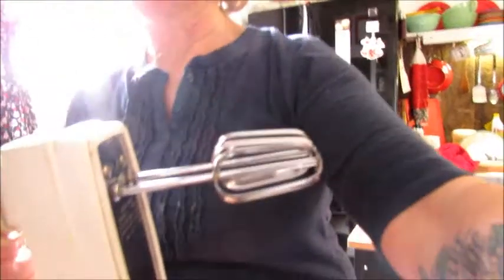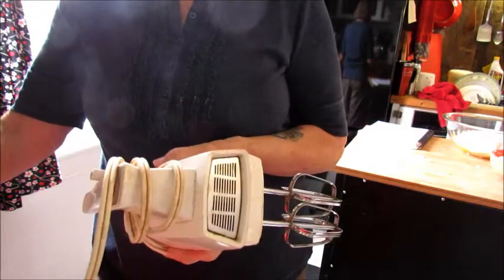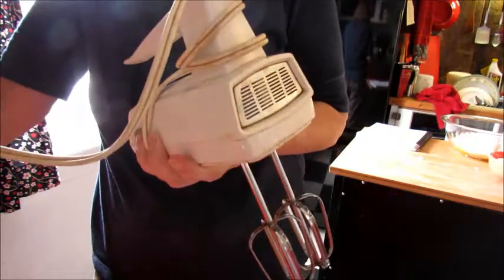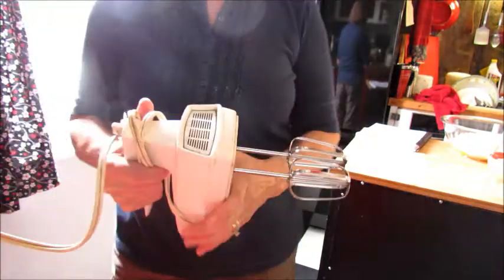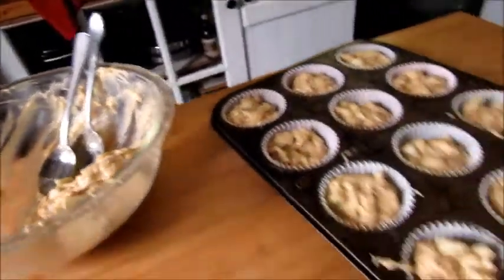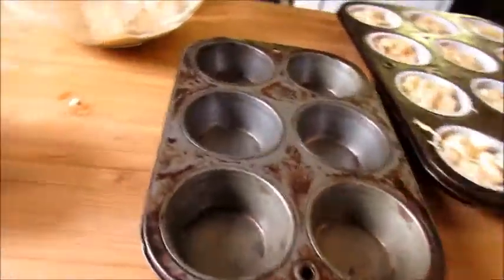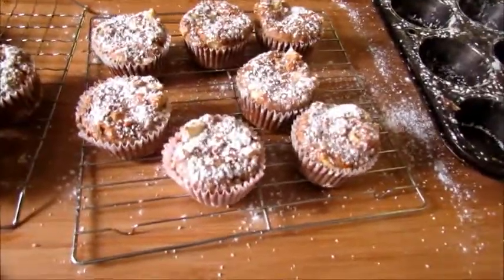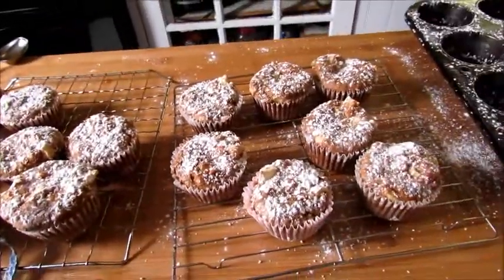Gluten-free apple cupcakes!